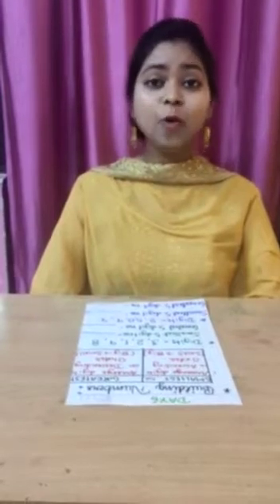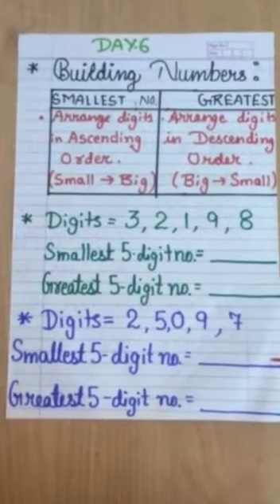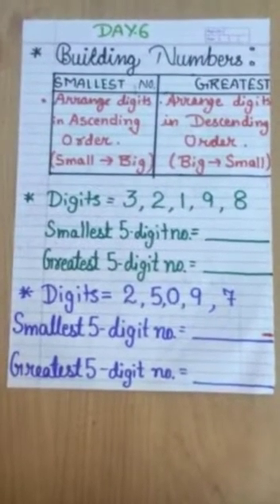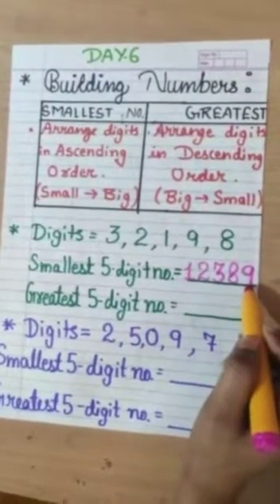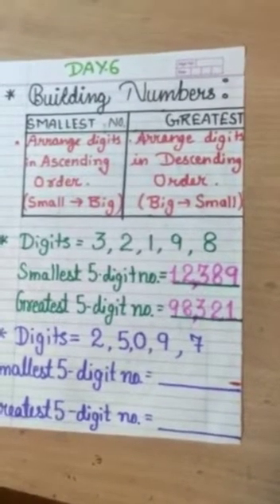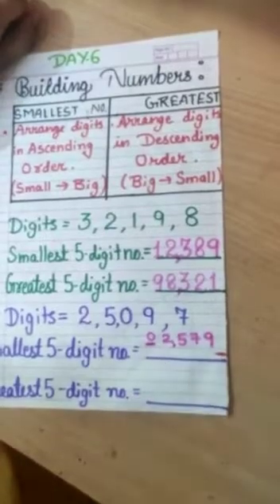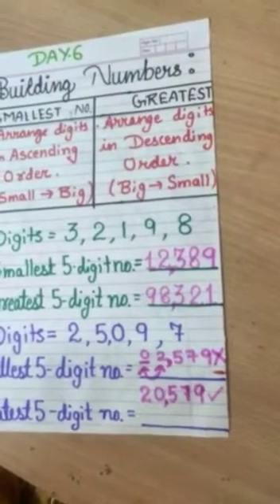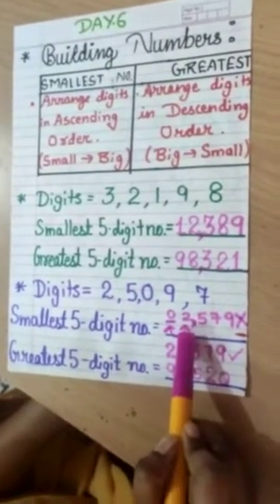Class5 Mathematics (Day6)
Building numbers